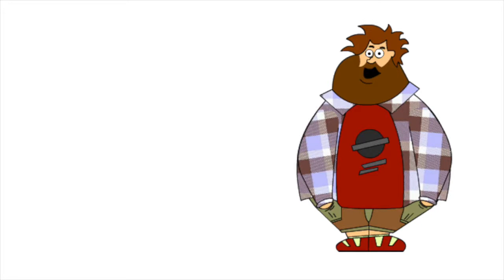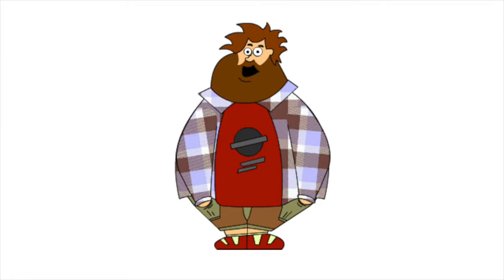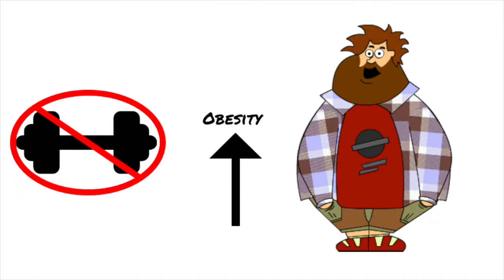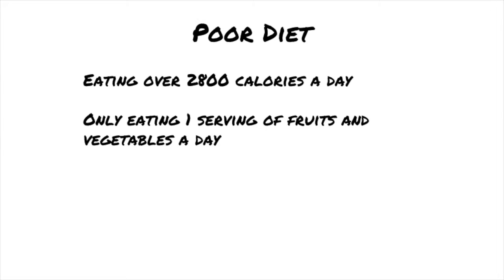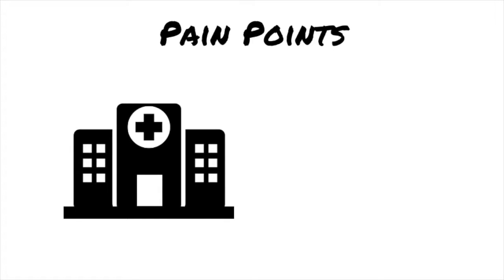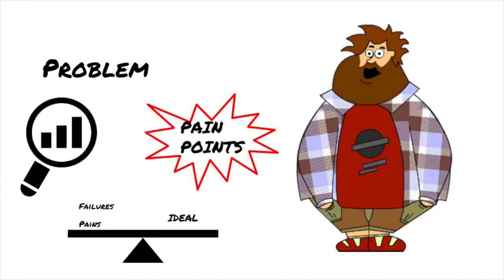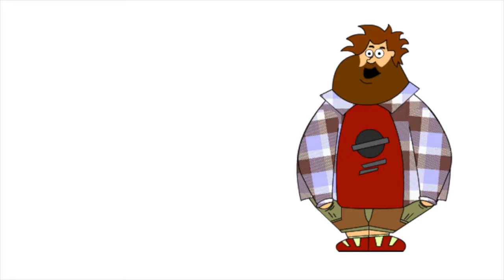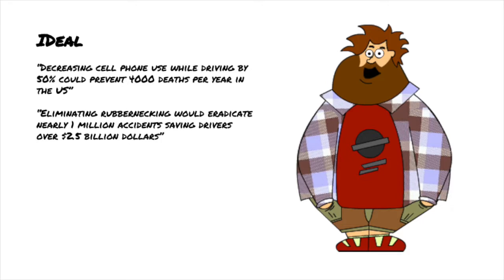Identifying a Problem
Learn more about how to effectively identify a problem to solve using a digital solution. This episode covers the "Innovation Cycle"